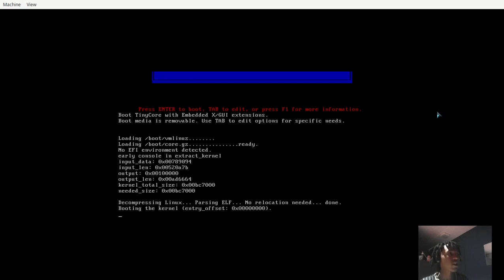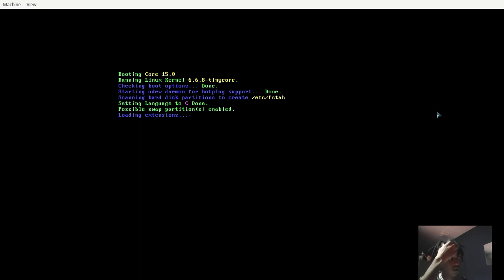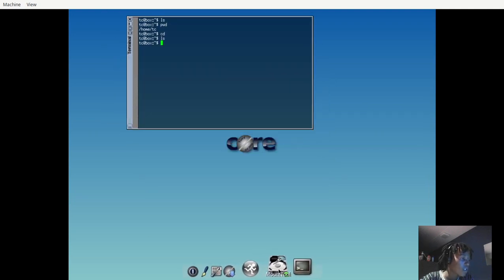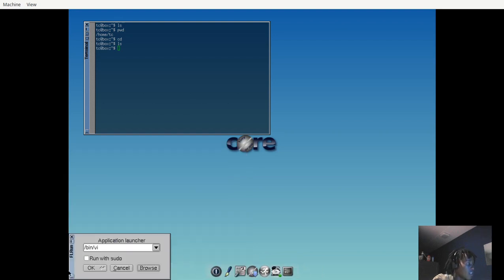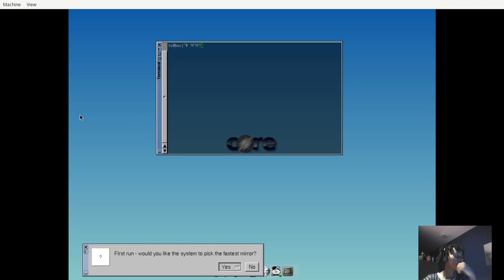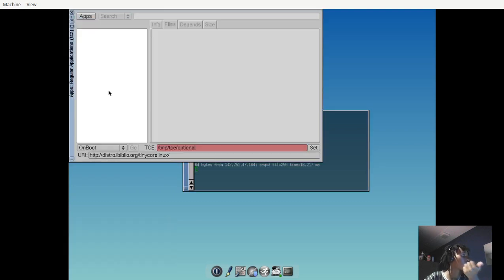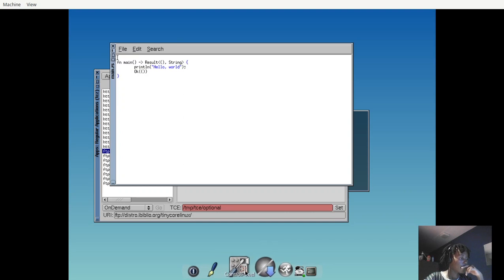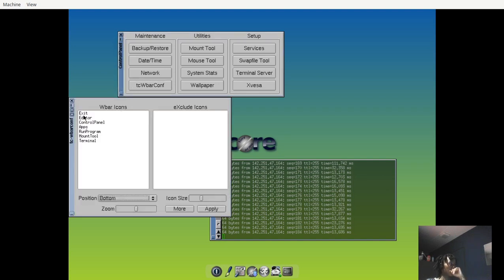Distro hopping in 10min: Tiny Core linux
Join us as we take on the challenge of distro hopping in just 10 minutes! Watch as we explore different Linux distributions, compare their features, and decide which one we like the best. If you're curious about what distro hopping is all about or looking for a new operating system to try, this video is for you! Tune in for a fast-paced and informative journey through the world of Linux distros.

# Background
Tiny Core Linux is a minimal Linux kernel based operating system focusing on providing a base system using BusyBox and FLTK.

# References
TinyCore: tinycorelinux.net